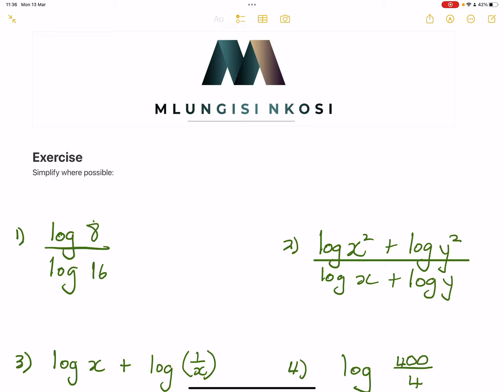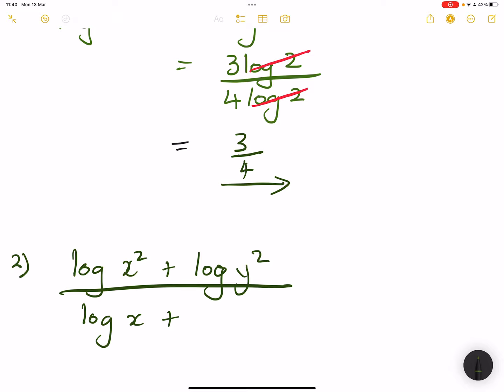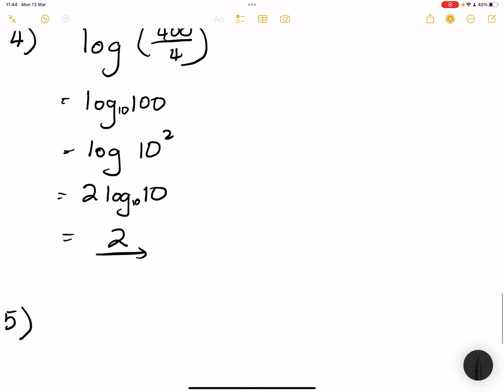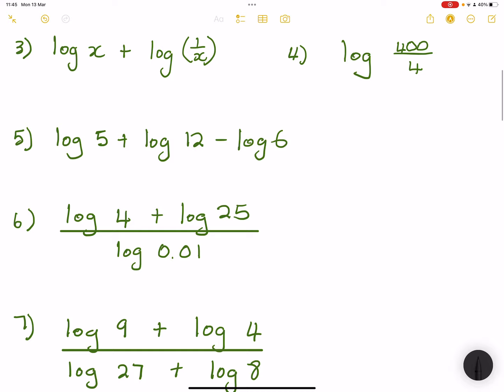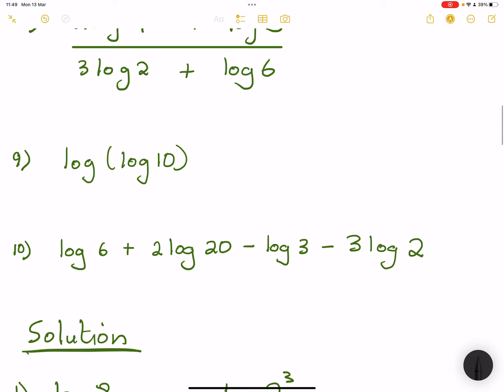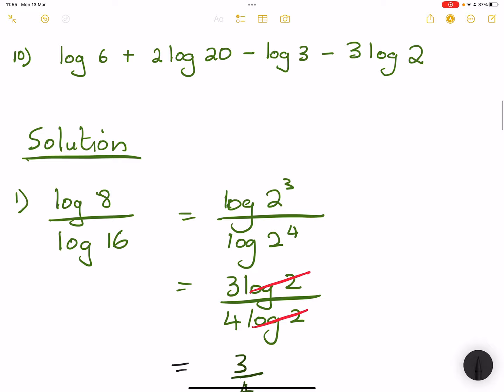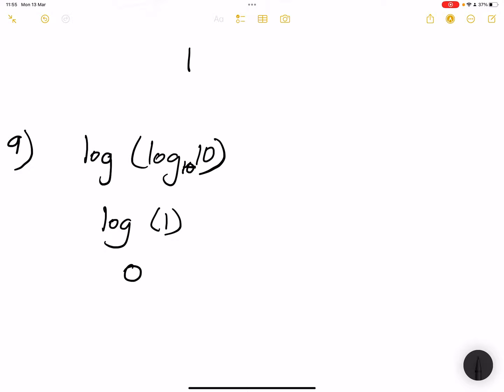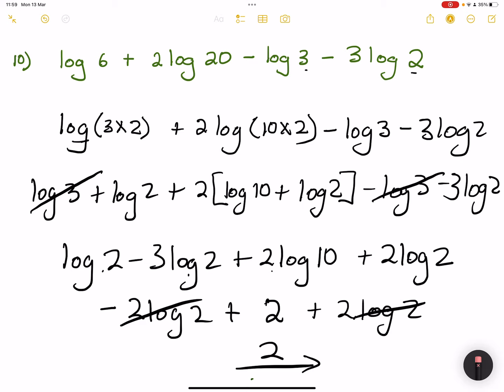Logarithms | Part 3 | Simplify more complex log expression | Mlungisi Nkosi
In this exercise we simplify more complex logarithmic expressions